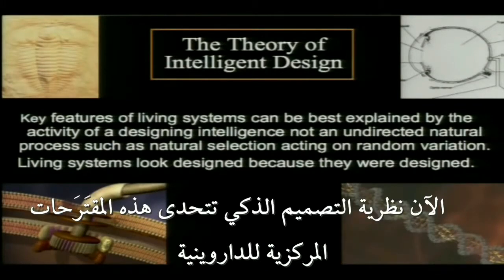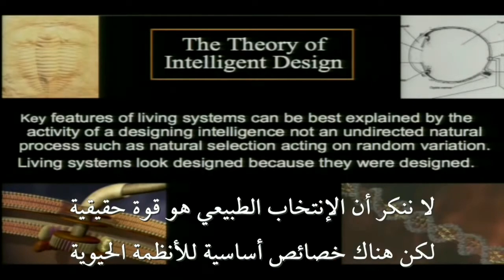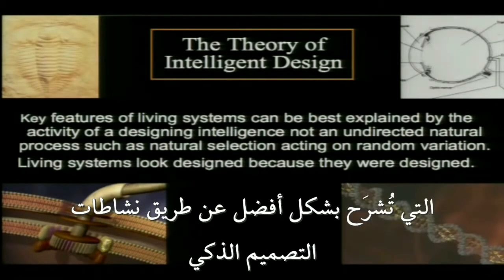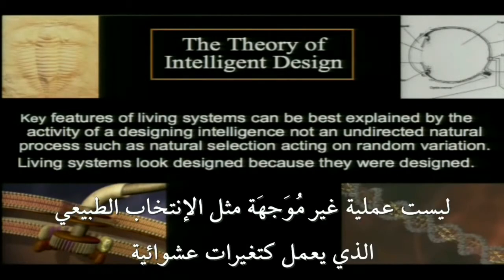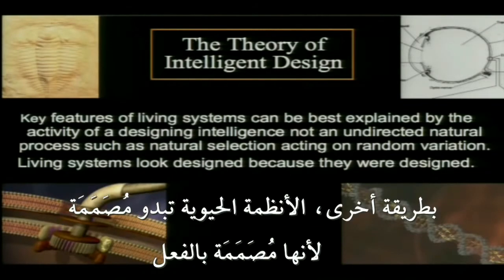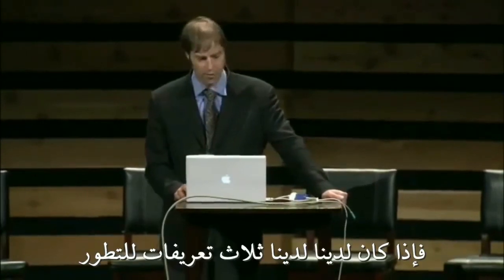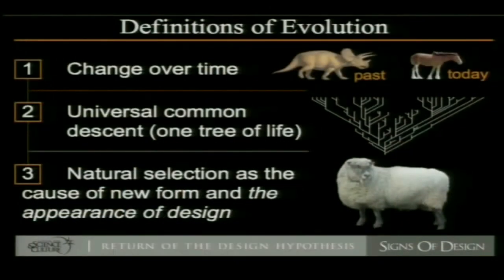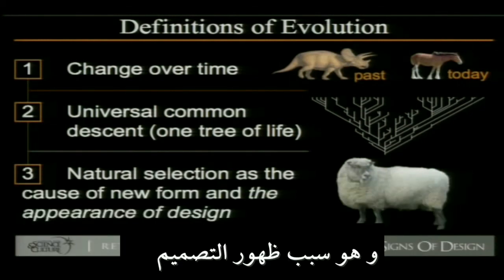نظرية داروين باختصار في ثلاث نقاط وأوجه الاتفاق و الاختلاف معها لستيفين ماير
د. ستيفين ماير يتحدث عن نظرية داروين باختصار في ثلاث نقاط وأوجه الاتفاق و الاختلاف معها